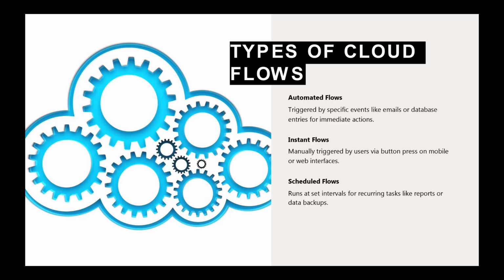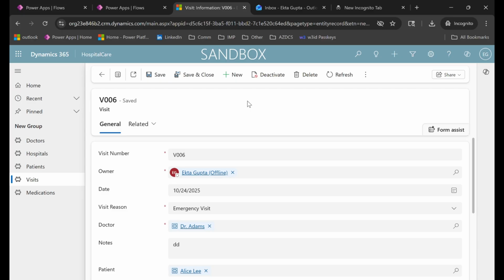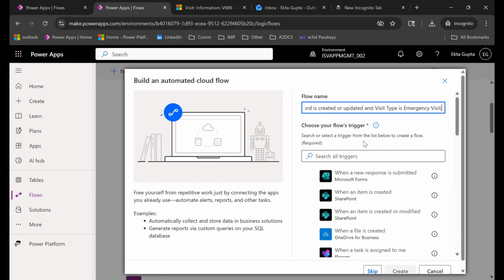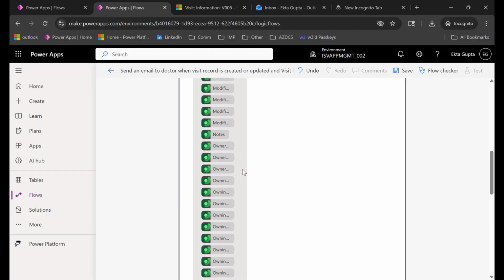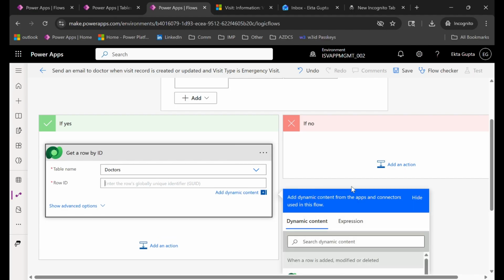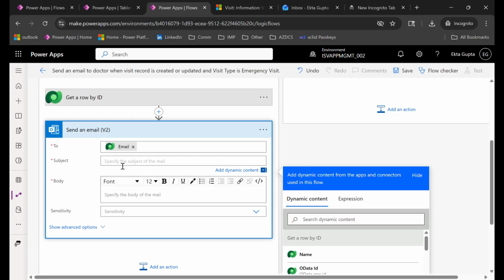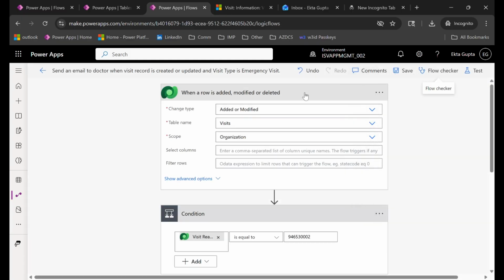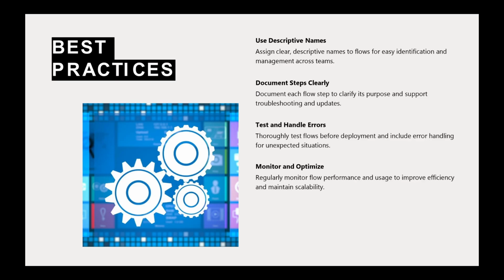Cloud Flows in Power Apps with Live Demo | Lesson 6: Build Smart Automation Without Code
🔁 Description: Lesson 6 – Power Automate Cloud Flows in Power Apps (with Live Demo!)
Welcome to Lesson 6 of my Power Apps series! In this tutorial, we explore Power Automate Cloud Flows—your gateway to building powerful, no-code workflows that respond to data changes in model-driven apps.

Whether you're automating alerts, creating tasks, or integrating with Outlook and Teams, cloud flows give you the flexibility and scalability that classic workflows can’t match.

🎬 Live Demo Included! Watch me build and test a real-world flow that sends an email and creates a task when an emergency visit is logged.

🔍 What you’ll learn:

1. How to trigger flows from Dataverse events (create/update/delete)

2. Real-world demo: Automate email + task creation for emergency visits

3. How to use conditions, dynamic content, and connectors

4. Best practices for naming, testing, and error handling

📘 This builds on:
Lesson 5: Business Rules for client-side logic
Lesson 4: Form customization and Copilot visualization

💬 Got a favorite flow idea or use case? Drop it in the comments—I’d love to hear how you’re using Power Automate!

Ekta Gupta Goyal